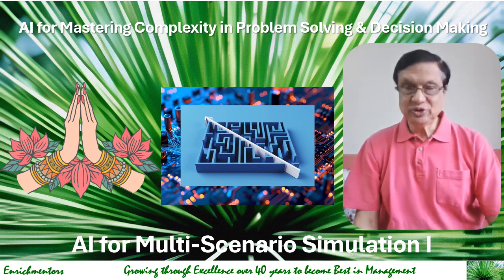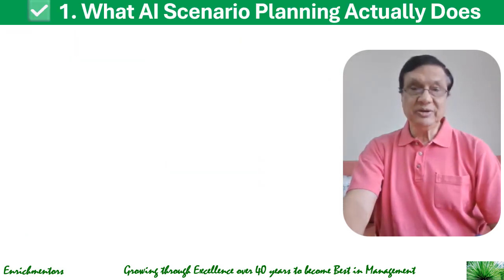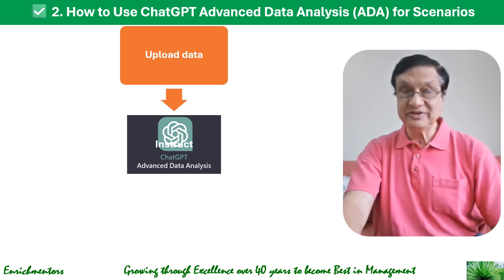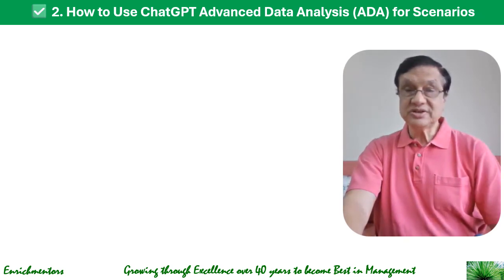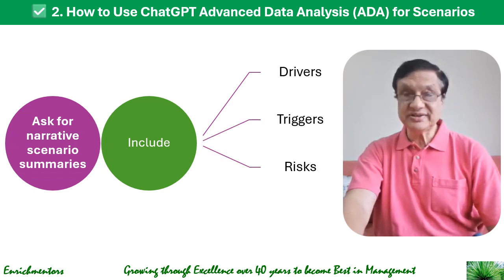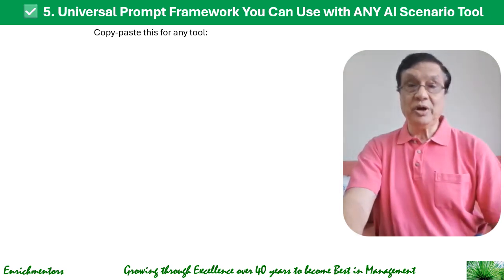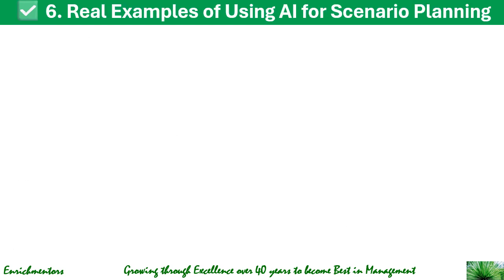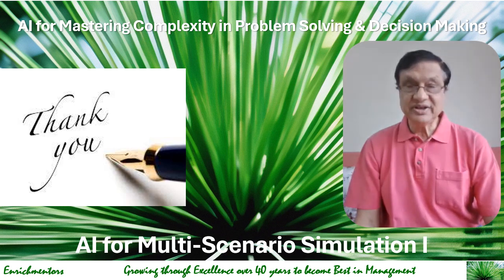AI for Mastering Complexity- AI for Multi Scenario Simulation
The purpose of the section is to give an overview to help you use AI for Multi-Scenario Simulation

At the end of this lecture, you will learn the following. How to
Use AI scenario planners (like ChatGPT Advanced Data Analysis, Forethought AI, or Fathom) to simulate outcomes under different assumptions

If you like this video, pls see the following link for more such

AI for Mastering Complexity, AI,  Mastering Complexity, Complexity, AI for Mastering Complexity - AI for Multi Scenario Simulation, AI for Multi Scenario Simulation, Multi Scenario Simulation, Simulation

AI for Mastering Complexity - AI for Data Driven Pattern Recognition